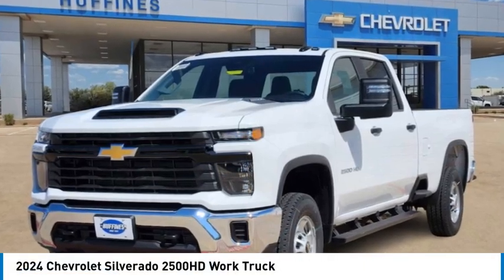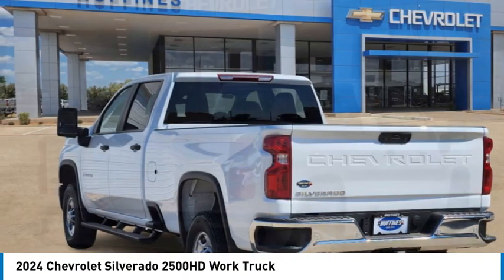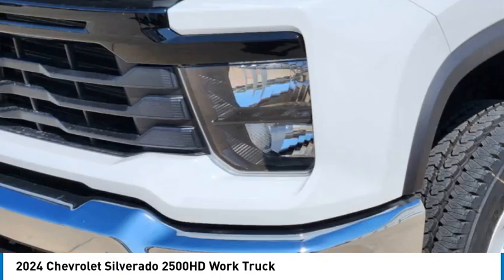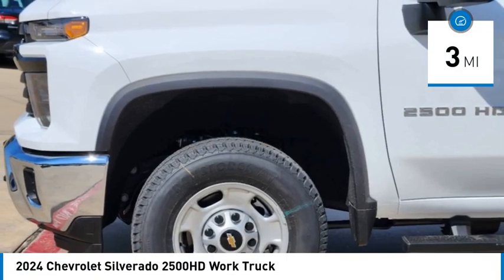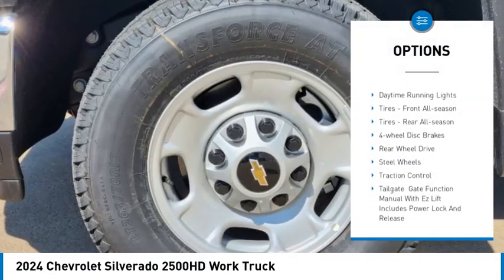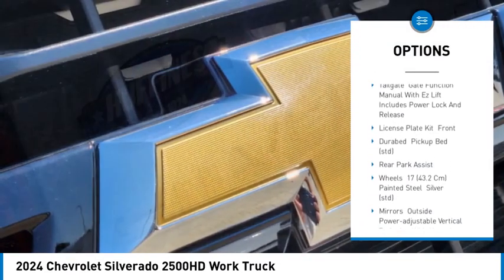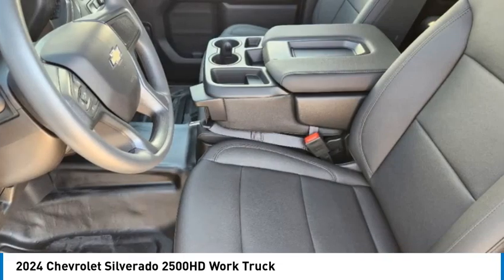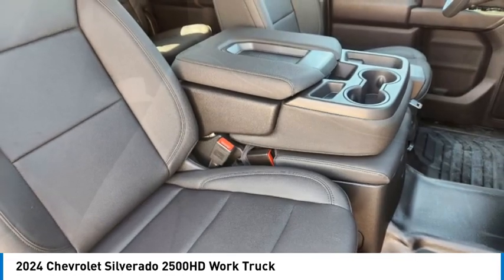2024 Chevrolet Silverado 2500HD 24CF1462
2024 Chevrolet Silverado 2500HD Work Truck

1400 S. Stemmons Frwy.

Summit White exterior and Jet Black interior. WiFi Hotspot, Keyless Start, Onboard Communications System, Back-Up Camera, Hitch, LPO, BLACK WORK STEP, TRANSMISSION, ALLISON 10-SPEED AUTOMA... ENGINE, 6.6L V8. AND MORE!KEY FEATURES INCLUDEBack-Up Camera, Onboard Communications System, Trailer Hitch, Keyless Start, WiFi Hotspot. Keyless Entry, Electronic Stability Control, Vinyl Seats, 4-Wheel ABS, Tire Pressure Monitoring System.OPTION PACKAGESMIRRORS, OUTSIDE POWER-ADJUSTABLE VERTICAL TRAILERING WITH HEATED AND AUTO-DIMMING UPPER GLASS lower convex mirrors, turn signal indicators, puddle lamps, perimeter lighting, auxiliary lighting, power folding/manual extending (extends 3.31 [84.25mm]) Includes (DD8) auto-dimming rearview mirror. LPO, BLACK WORK STEP (dealer-installed), WT FLEET CONVENIENCE PACKAGE includes (UD7) Rear Park Assist, (QT5) EZ Lift power lock and release tailgate and (DBG) outside power-adjustable vertical trailering with heated upper glass, CRUISE CONTROL, ELECTRONIC with set and resume speed, steering wheel-mounted, GLASS, DEEP-TINTED, AUDIO SYSTEM, CHEVROLET INFOTAINMENT 3 SYSTEM 7 diagonal HD color touchscreen, AM/FM stereo, Bluetooth audio streaming for 2 active devices, voice command pass-through to phone, Wireless Apple CarPlay and Wireless Android Auto compatibility (STD), ENGINE, 6.6L V8 with Direct Injection and Variable Valve Timing, gasoline, (401 hp [299 kW] @ 5200 rpm, 464 lb-ft of torque [629 N-m] @ 4000 rpm) (STD), TRANSMISSION, ALLISON 10-SPEED AUTOMATIC (STD). Chevrolet Work Truck with Summit White exterior and Jet Black interior features a 8 Cylinder Engine with 401 HP at 5200 RPM*.WHY BUY FROM USAt Huffines we believe you should be as hassle free during the vehicle buying process as possible. We are willing to answer every question you might have during your search for the perfect vehicle. We are conveniently located near Dallas, McKinneyHorsepower calculations based on trim engine configuration. Please confirm the accuracy of the included equipment by calling us prior to purchase.